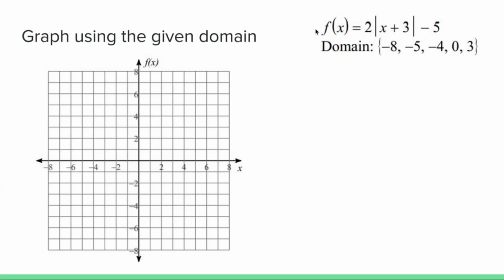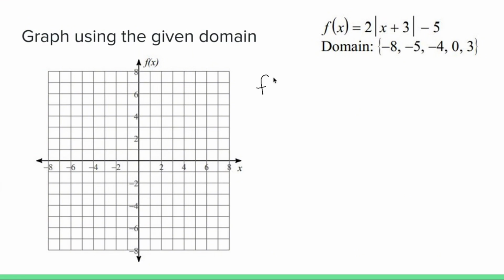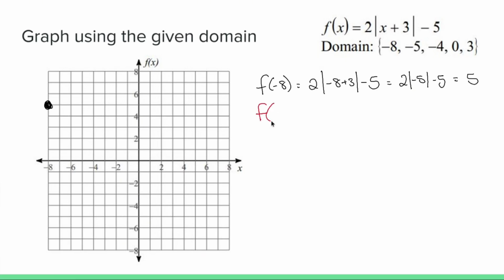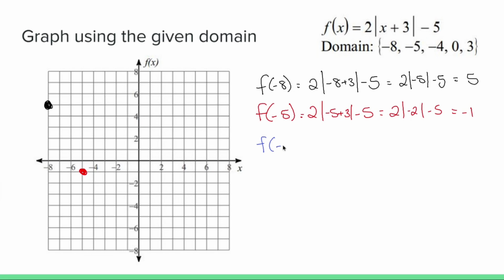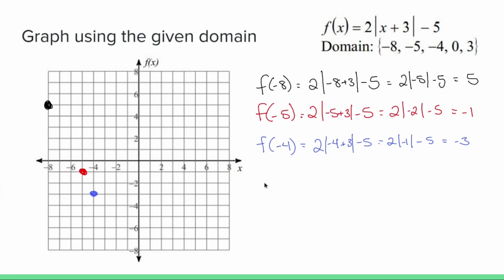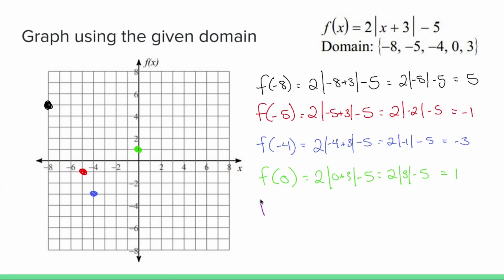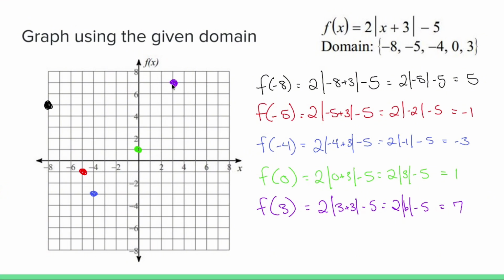Algebra 2 Practice - Graph a Function with Integer Values as the Domain (Absolute Value Example)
### Algebra 2 Practice: Graph a Function with Integer Values as the Domain

In this practice, you will learn how to **graph a function** where the domain consists of integer values (whole numbers, positive and negative, or zero).

### Steps to Graph a Function with Integer Values as the Domain:

1. **Identify the function**: The function will be given in an equation or expression, such as \( f(x) = x^2 \) or \( g(x) = 2x + 1 \).

2. **Determine the domain**: The domain consists of integer values for \(x\). For example, the domain could be the integers between \(-3\) and \(3\), including all the values in between (e.g., \(-3, -2, -1, 0, 1, 2, 3\)).

3. **Find the corresponding output**: For each integer value in the domain, substitute it into the function to find the corresponding value of \(f(x)\) or \(g(x)\).

4. **Plot the points**: On a coordinate plane, plot the points corresponding to each integer input and its output.

5. **Connect the points** (optional): Since the domain consists only of integer values, you will not draw a smooth curve but rather distinct points.

### Example 1:
**Function**: \( f(x) = x^2 \)

**Domain**: \( x = -3, -2, -1, 0, 1, 2, 3 \)

Step-by-Step Solution:
1. **Determine the outputs**:
   - For \( x = -3 \): \( f(-3) = (-3)^2 = 9 \)
   - For \( x = -2 \): \( f(-2) = (-2)^2 = 4 \)
   - For \( x = -1 \): \( f(-1) = (-1)^2 = 1 \)
   - For \( x = 0 \): \( f(0) = (0)^2 = 0 \)

2. **Plot the points** on a coordinate plane:
   The points are:

3. **Graph**: Plot the points on the graph. Since the domain is limited to integer values, you will only place the points without connecting them with a line.

### Example 2:
**Function**: \( g(x) = 2x + 1 \)

Step-by-Step Solution:
1. **Determine the outputs**:
   - For \( x = -3 \): \( g(-3) = 2(-3) + 1 = -6 + 1 = -5 \)
   - For \( x = -2 \): \( g(-2) = 2(-2) + 1 = -4 + 1 = -3 \)
   - For \( x = -1 \): \( g(-1) = 2(-1) + 1 = -2 + 1 = -1 \)
   - For \( x = 0 \): \( g(0) = 2(0) + 1 = 0 + 1 = 1 \)
   - For \( x = 1 \): \( g(1) = 2(1) + 1 = 2 + 1 = 3 \)
   - For \( x = 2 \): \( g(2) = 2(2) + 1 = 4 + 1 = 5 \)
   - For \( x = 3 \): \( g(3) = 2(3) + 1 = 6 + 1 = 7 \)

2. **Plot the points** on a coordinate plane:
   The points are:

3. **Graph**: Plot the points on the graph. Again, since the domain consists of integer values only, you plot discrete points and do not connect them with a line.

### Example 3:
**Function**: \( h(x) = -x^2 + 4 \)

Step-by-Step Solution:
1. **Determine the outputs**:
   - For \( x = -3 \): \( h(-3) = -(-3)^2 + 4 = -9 + 4 = -5 \)
   - For \( x = -2 \): \( h(-2) = -(-2)^2 + 4 = -4 + 4 = 0 \)
   - For \( x = -1 \): \( h(-1) = -(-1)^2 + 4 = -1 + 4 = 3 \)
   - For \( x = 0 \): \( h(0) = -(0)^2 + 4 = 4 \)

2. **Plot the points** on a coordinate plane:
   The points are:

3. **Graph**: Plot the points on the graph. As before, only plot the points corresponding to the integer values of \(x\) and do not connect them with a line.

### Practice Problems:

1. **Function**: \( f(x) = x^2 - 2x + 3 \)
   Plot the points and graph the function.

2. **Function**: \( g(x) = -2x + 5 \)

3. **Function**: \( h(x) = x^3 \)

### Summary:
- When graphing a function with integer values as the domain, evaluate the function at each integer \(x\)-value and plot the corresponding points.
- The graph will consist of discrete points, not a continuous line, as the domain is limited to integer values.

/ nickperich

Nick Perich
Norristown, Pa